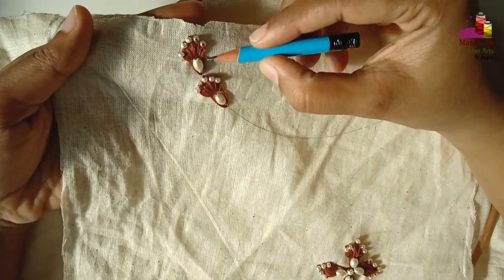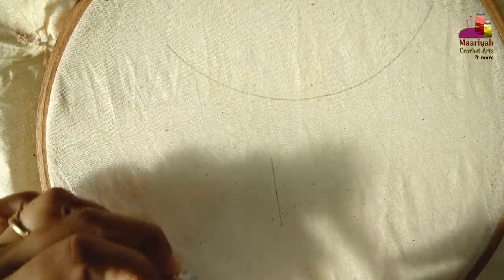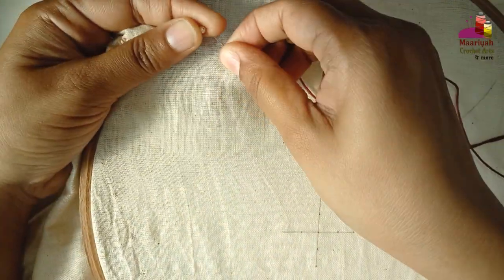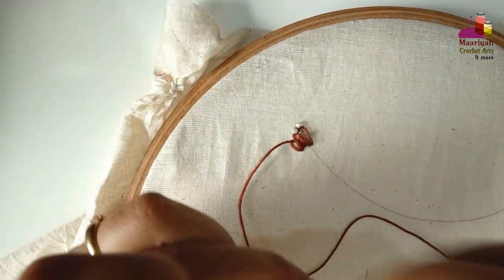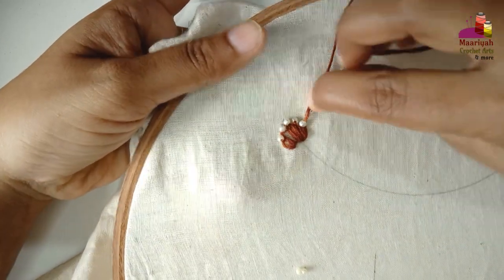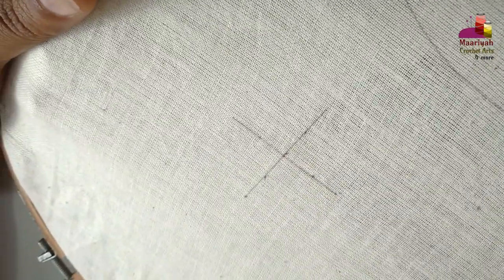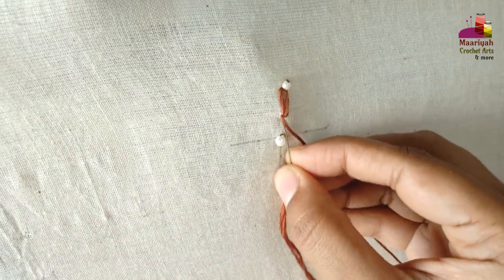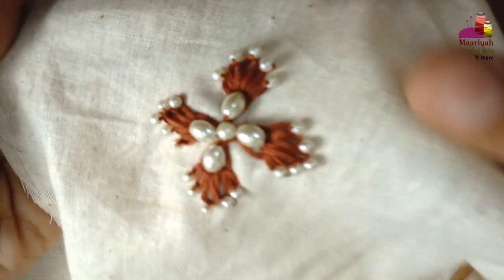HAND Embroidery with LAZY DAISY Stitch using Easy Technique | Neck | Border - 124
Elegant & Simple Hand Embroidery Tutorial for making NECK or BORDER design!